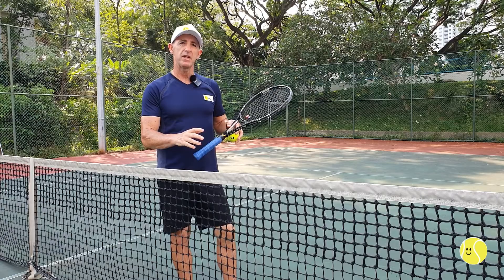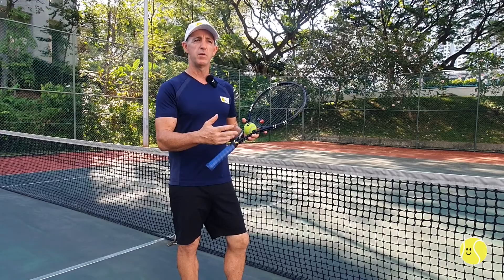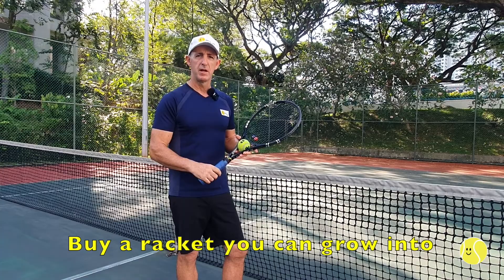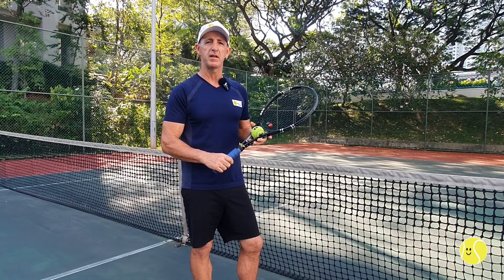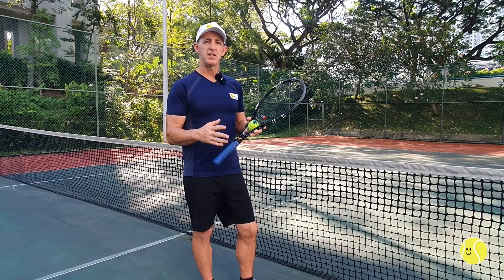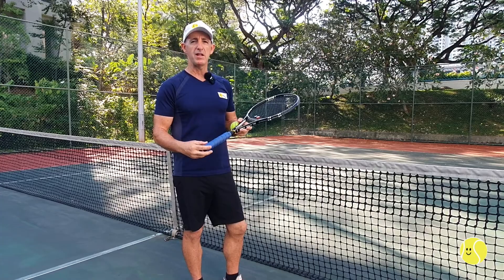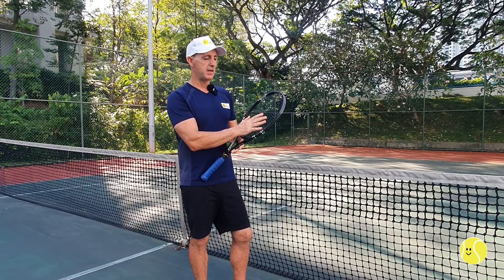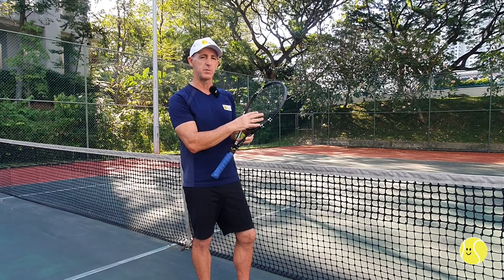Jay Davern | Tennis Training: How to save money on tennis racquets and increase racquet lifespan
more of my tennis YouTube videos about tennis racquets:

- how to pick up tennis balls with your foot and look cool plus save the lifespan and performance of your tennis racquets